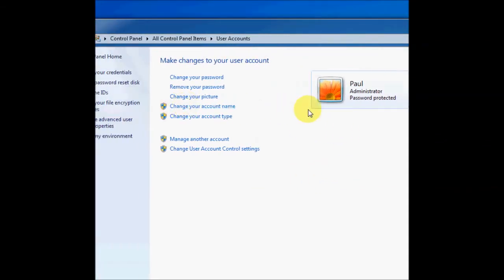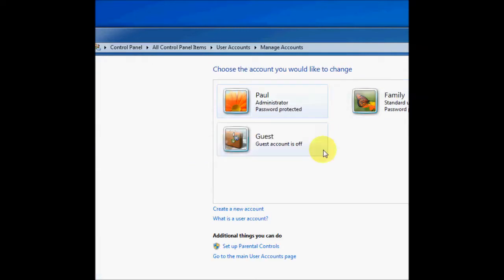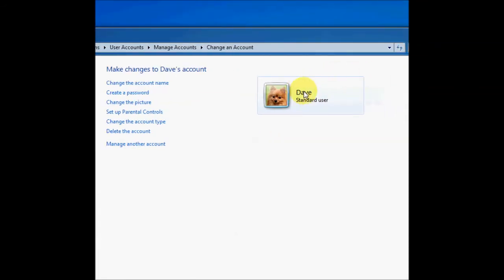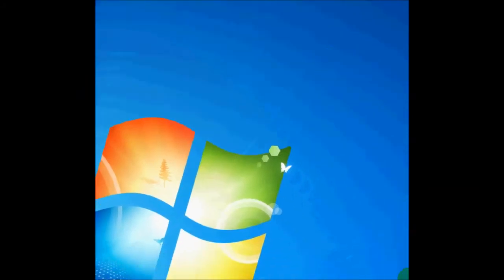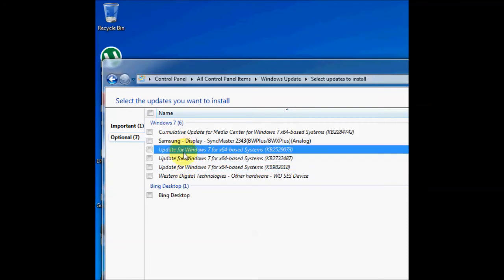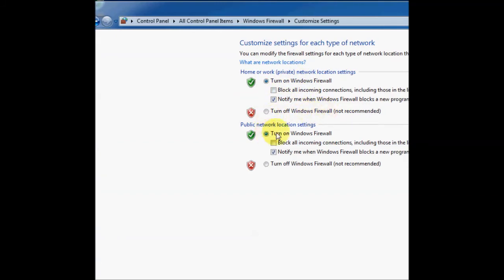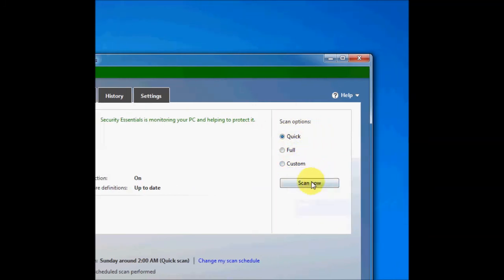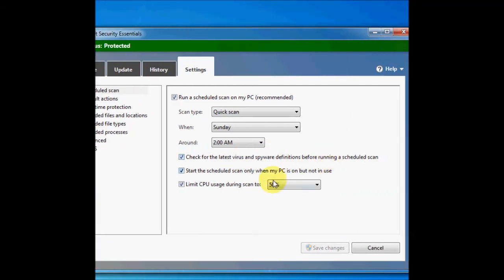Windows Security Basic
This is just a simple video that give good information on things you can do within windows to make it more secure.

Create user account, windows updates, install anti-virus, and walk through of the program.

Post comments regarding questions you may have, or issues you would like me to make a video about.